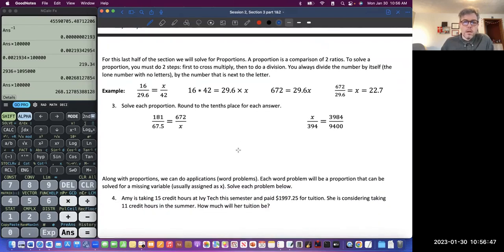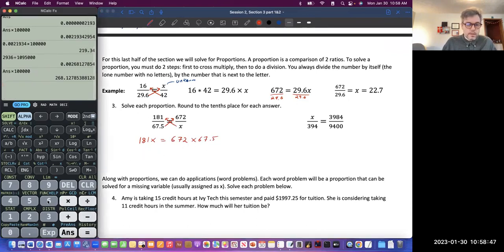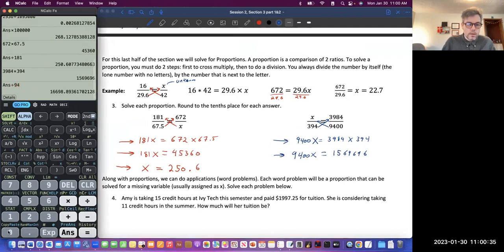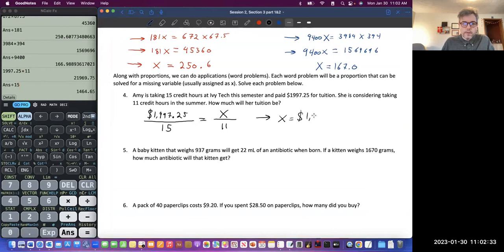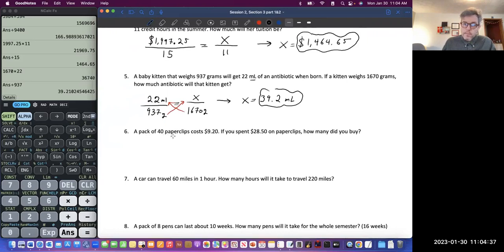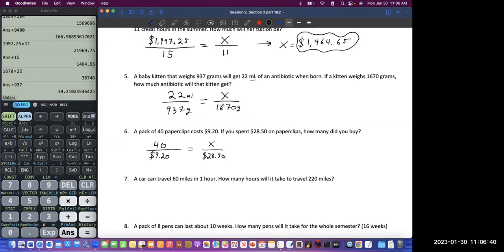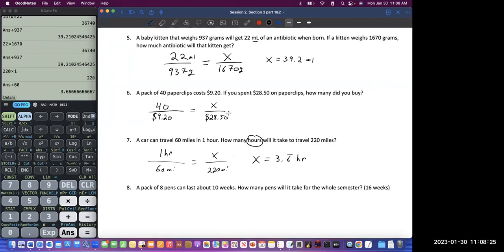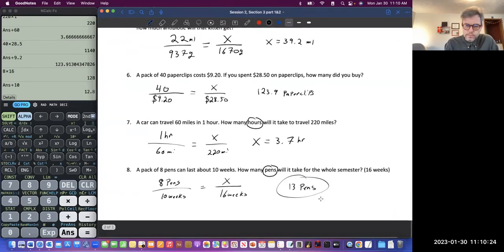How to Solve Proportions Math-123